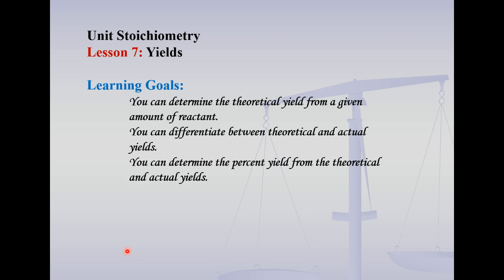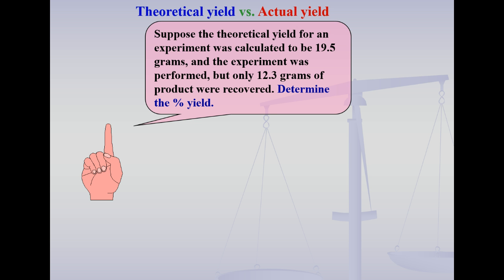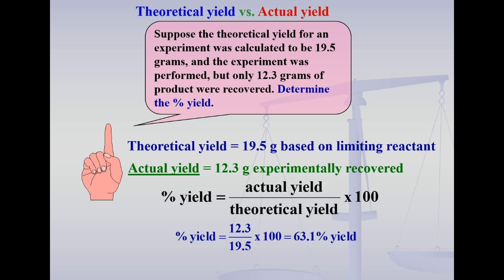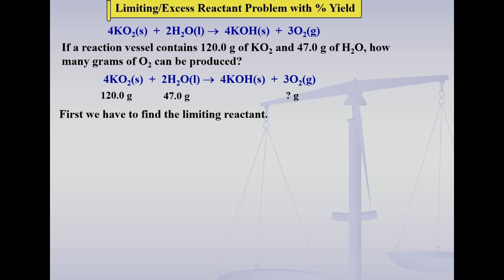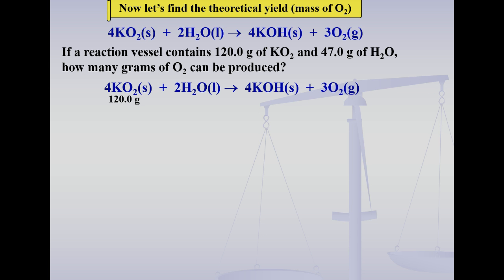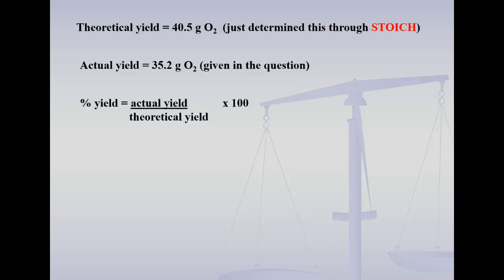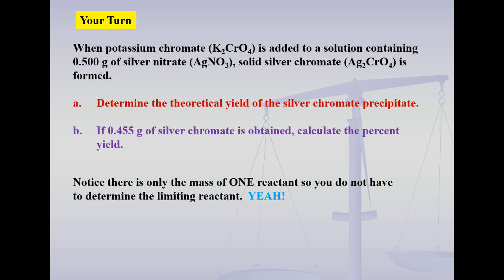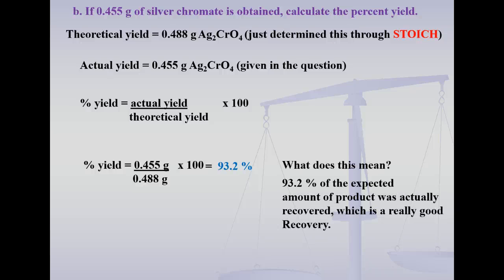Stoichiometry Lesson 7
This video differentiates between theoretical and actual yields. Calculating theoretical yield from limiting reactant is also discussed. Percent yields are also demonstrated.